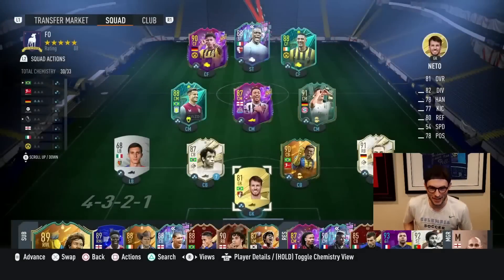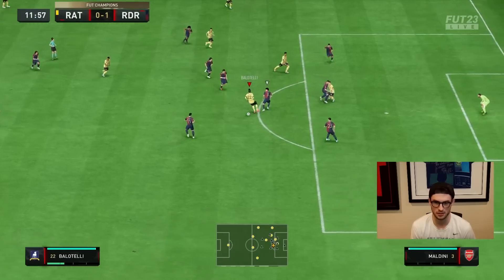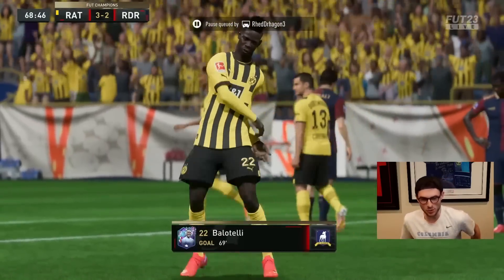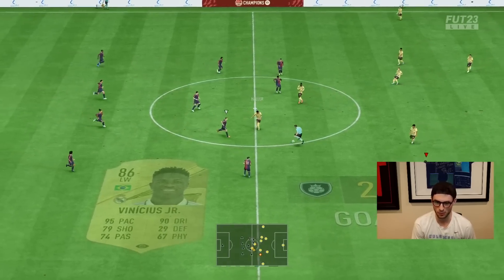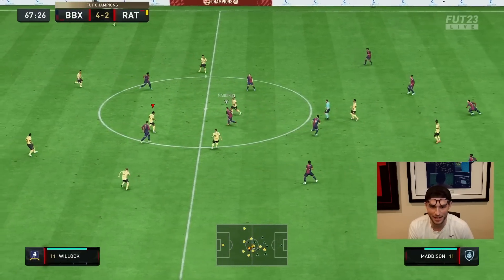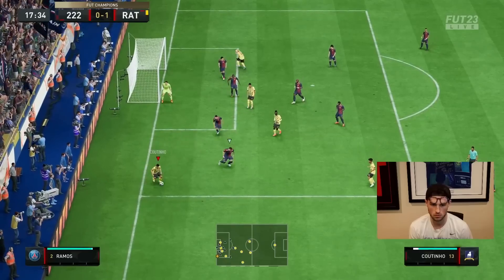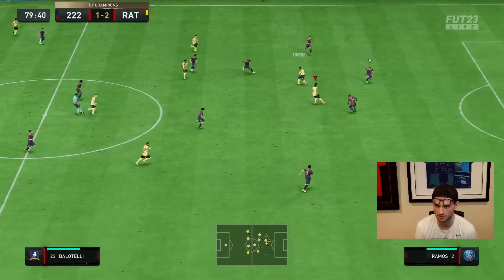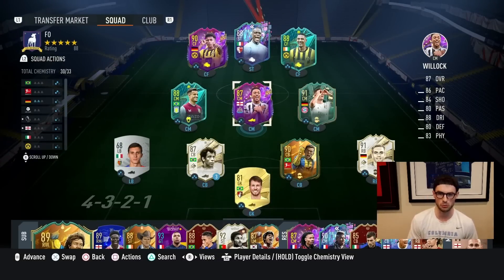FUT Champs w/ 88 Balotelli, 88 Haller, 88 Coutinho